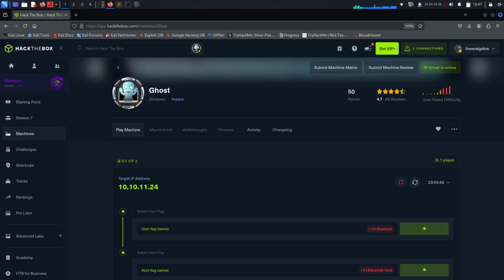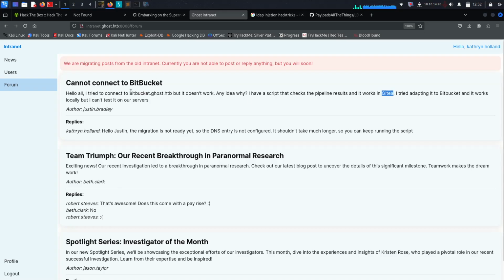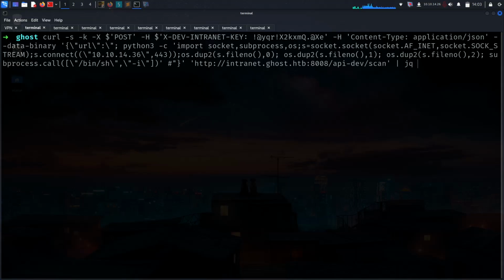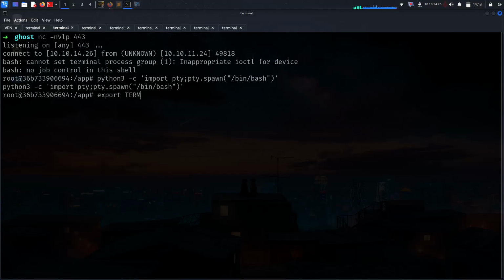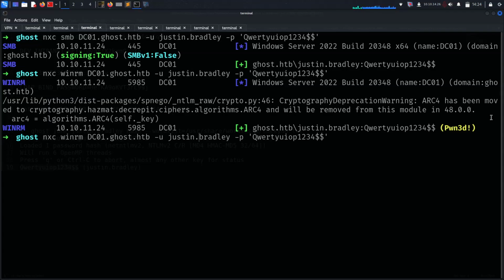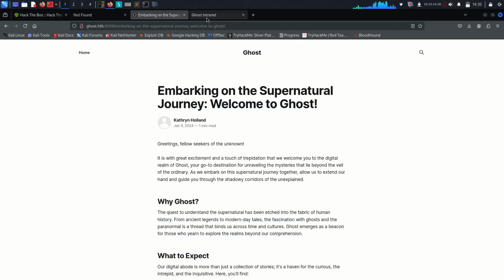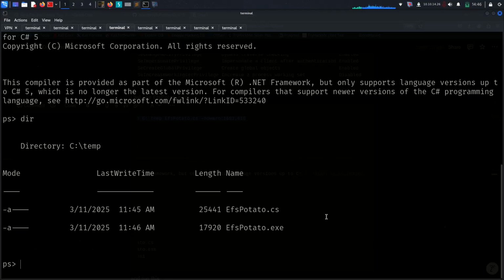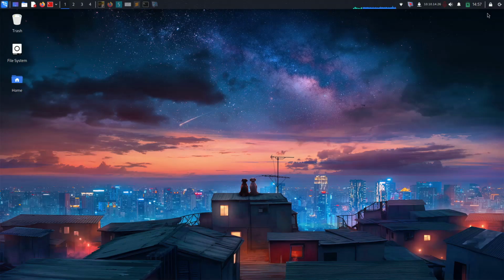Red Teaming 301 Part #4 | HackTheBox - Ghost /w Cobalt Strike